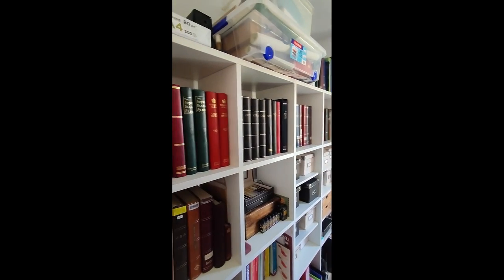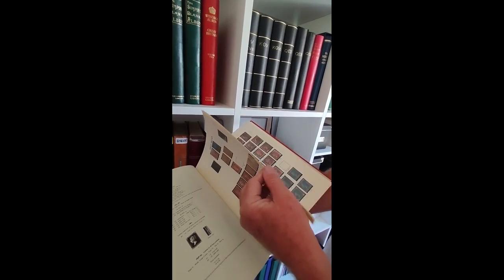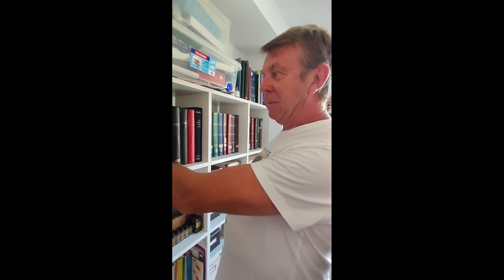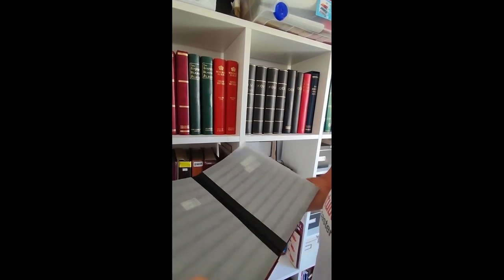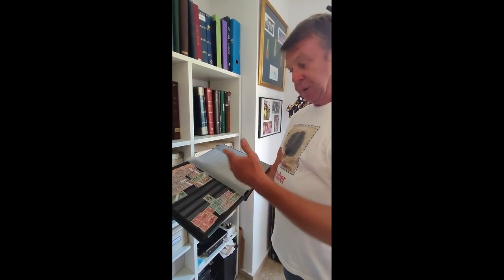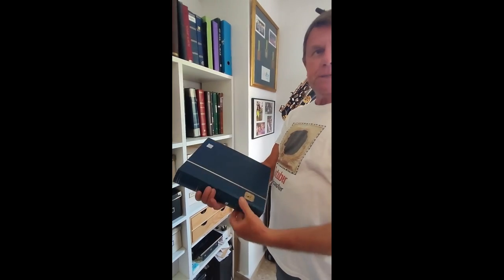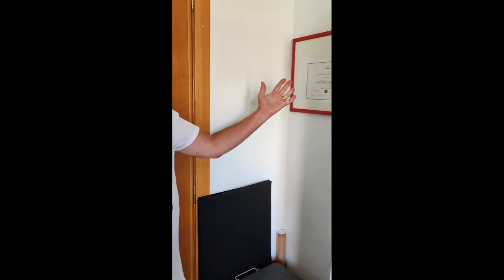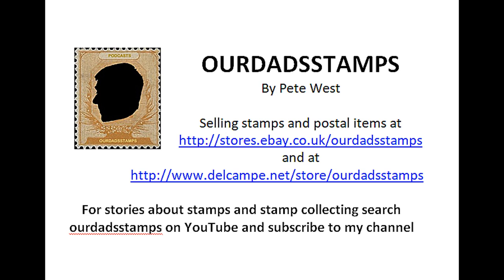How do I collect and sell stamps?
In this special first anniversary video we show you around my office and talk about my stamps and my other interests.